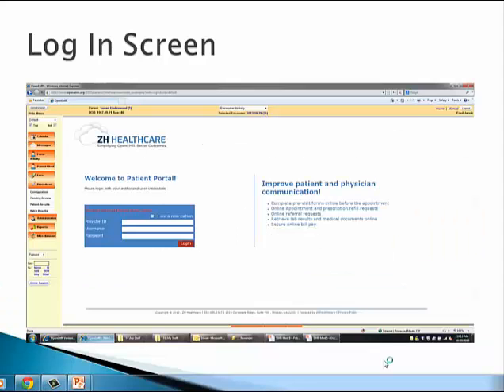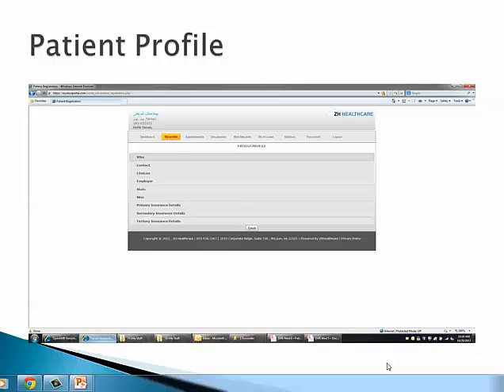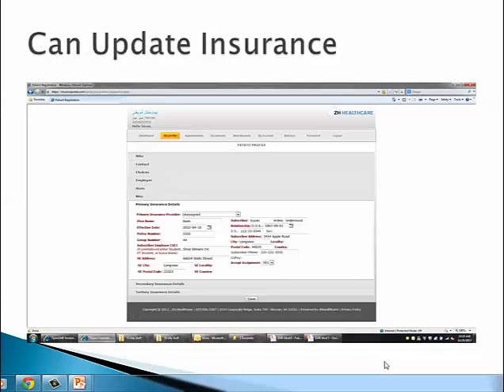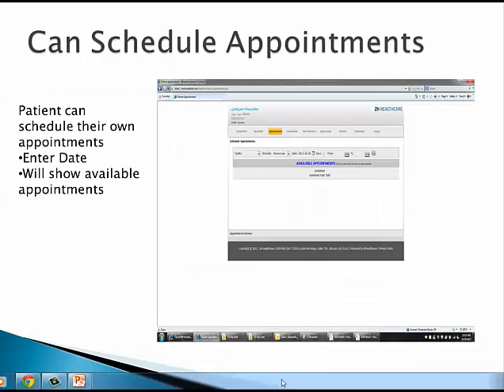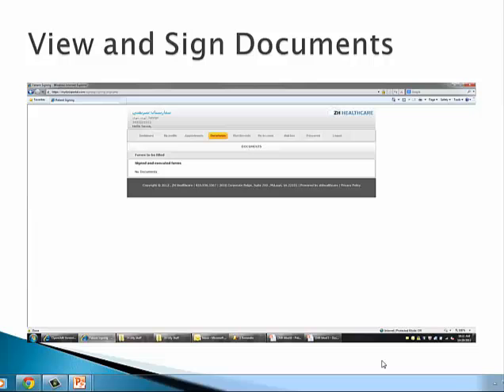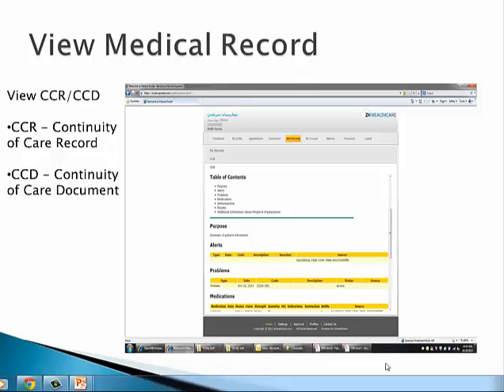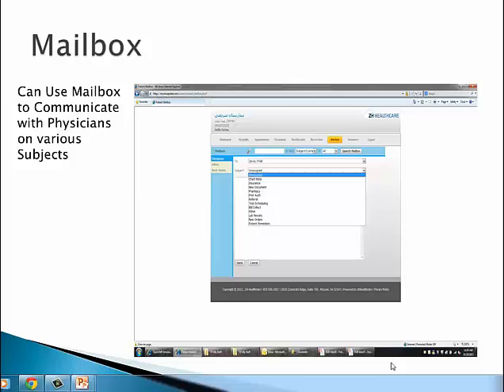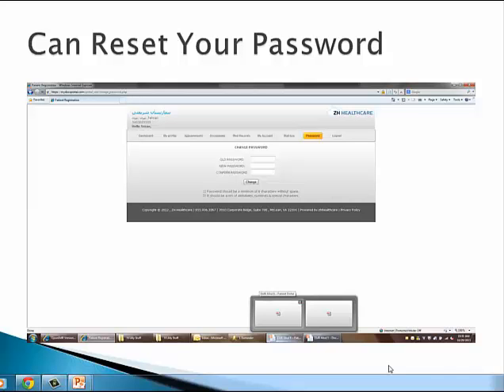T2085 Mod 8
Electronic Medical Record - Mod 8 - Patient Portal